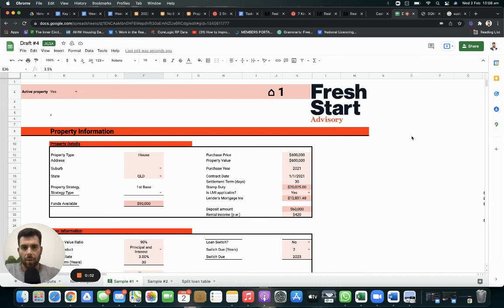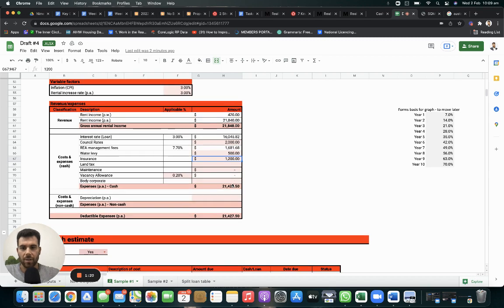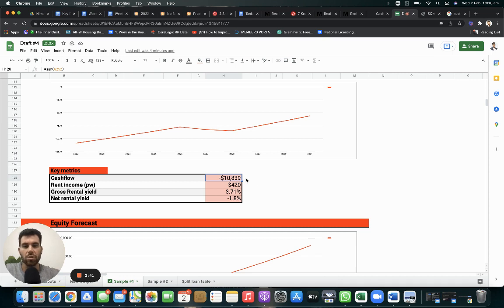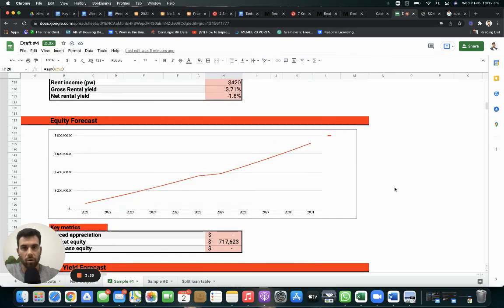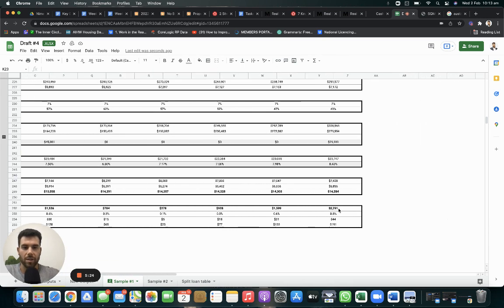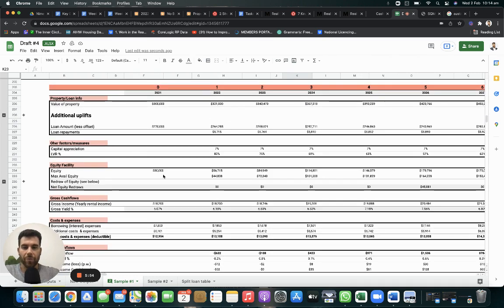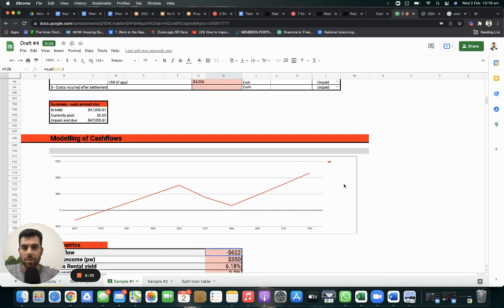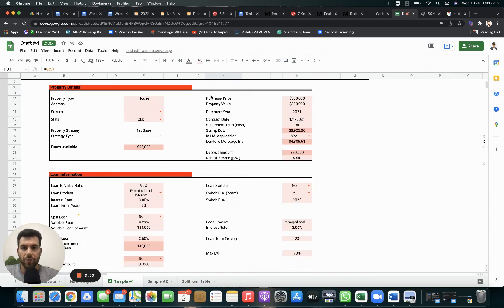Why purchasing a cheaper property that can save you $143,964 in 10 years?